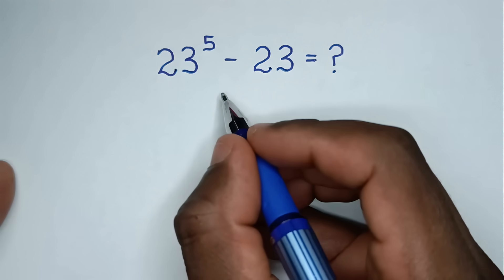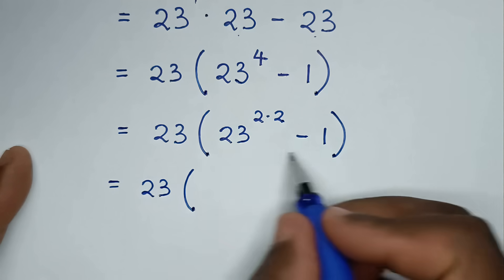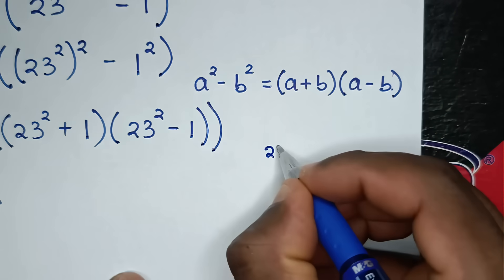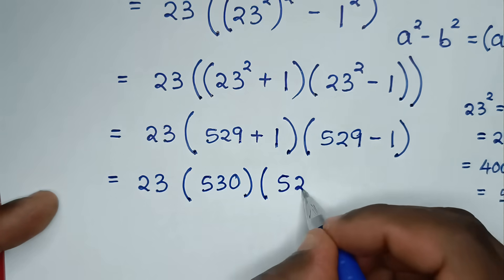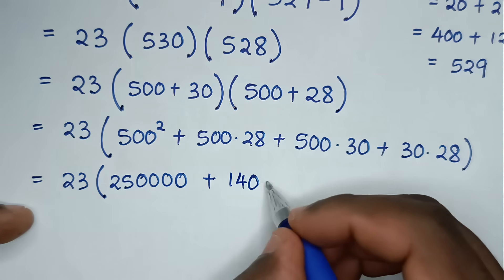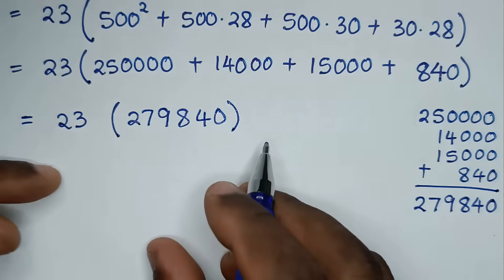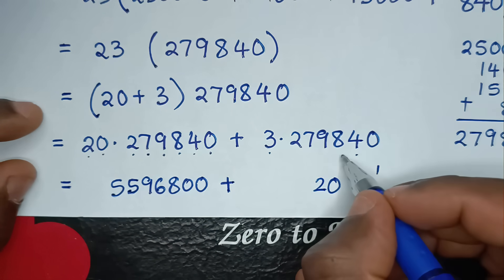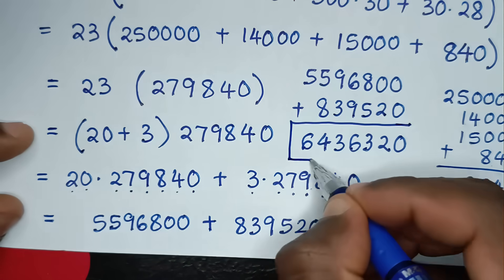Harvard University Admission Entrance Interview Trucks.